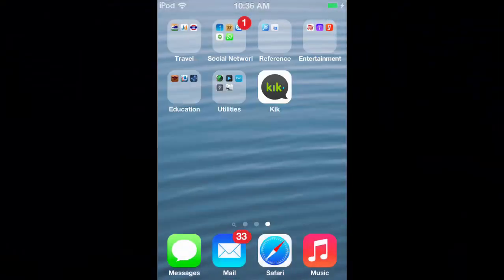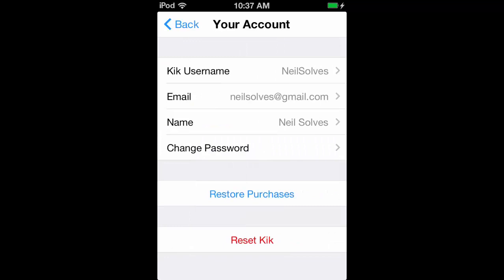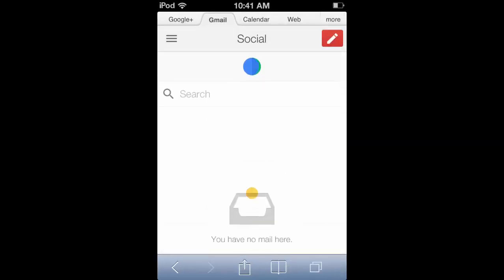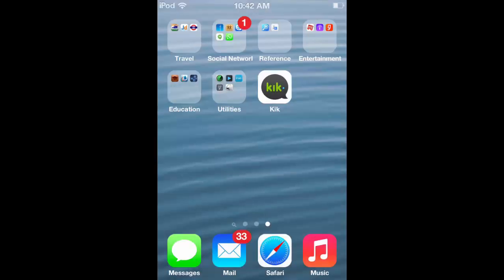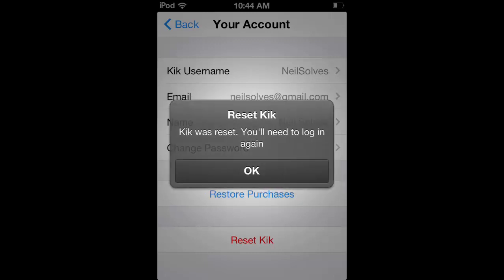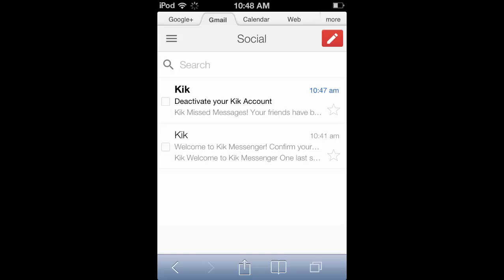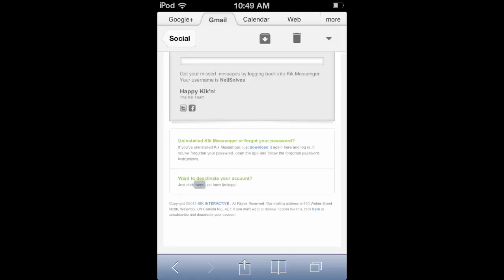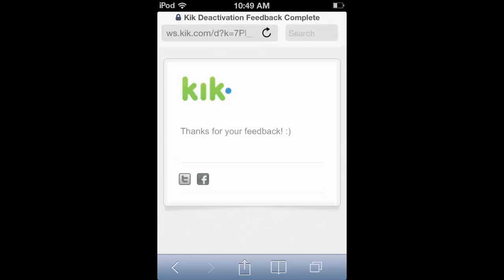How To Delete A Kik Account - 2015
How To Delete Kik Account

▼Summary▼
In this video tutorial we will be covering how to delete and deactivate your kik account in very few easy steps.

▼Full Transcript▼

Welcome friends this is Neil

from howIsolved.com

thanks for clicking this video

in this video we will see how

to delete a kik account

in just few simple steps

let's open the kik app

click on that

now let's open up the settings panel

click on the top left section of the screen

so click that in the settings panel

click on your account

so we will tap on that

you have entered with the kik account is a valid one

because an email would be sent to this account

for deletion of the account

so click on email

make sure that the status here

is mentioned as conformed

since my status is not confirmed

I would be tapping on the status

and then clicking yes

this will send a verification email

to your email account

okay now in this email scroll down

and select the option of

click to complete signup

now since your account is confirmed

we can continue with the account deletion process

now let's open the kik app

then go to the settings panel

by clicking on the top left corner

now click on reset kik

it will ask you to confirm

whether you want to reset

click on yes

after doing this

all your conversations and chat details

would be erased and it would be

as if you just started of with kik

on the description of this video

you'll find a link

which will redirect you to

this page for deactivating your kik account

in this form just enter the email

that is associated with a kik account that

we just confirmed

now just click on the go button

after doing this you will receive an email

for deactivating your kik account

now let's head to your email

okay this is the email that you will receive

in this just scroll down

you'll find a link to deactivate your account

just click that link

on clicking the link

it will open up a short questionnaire

asking why you want to leave kik

just select one reason

out of the given options

then click go

that's it

after that your kik account would be deactivated

if you think the video help you

please click the like button

at the bottom of this video

to watch other such tutorials

for using day-to-day applications okay that's it

this is Neil signing off bbye